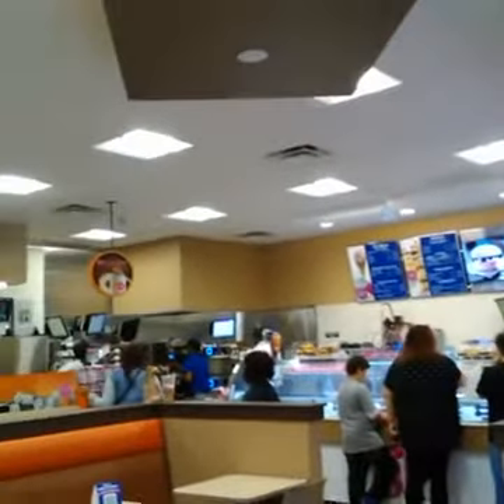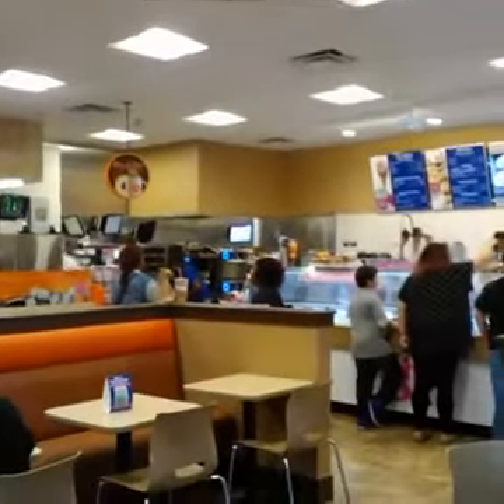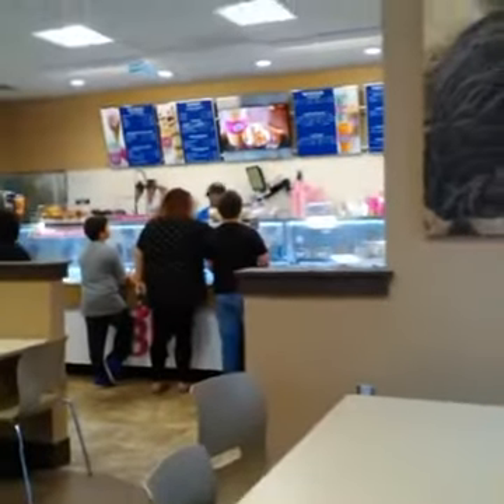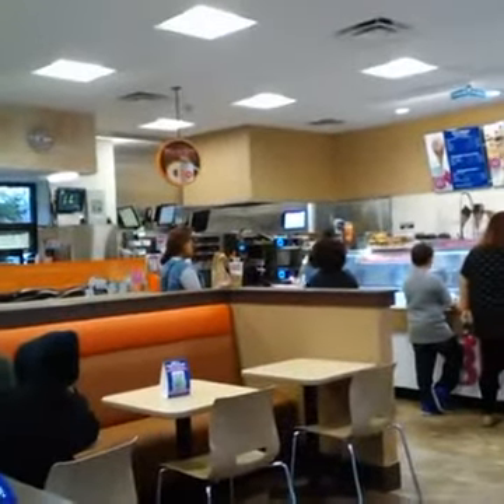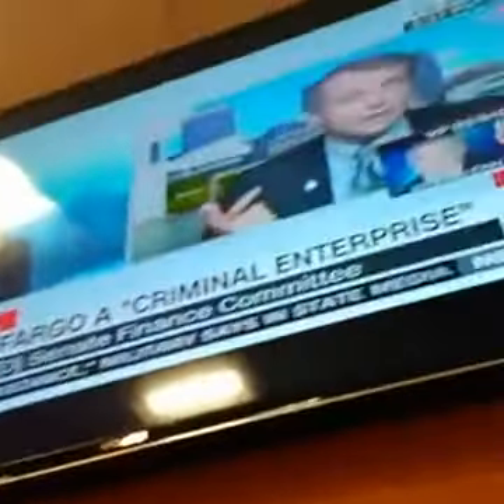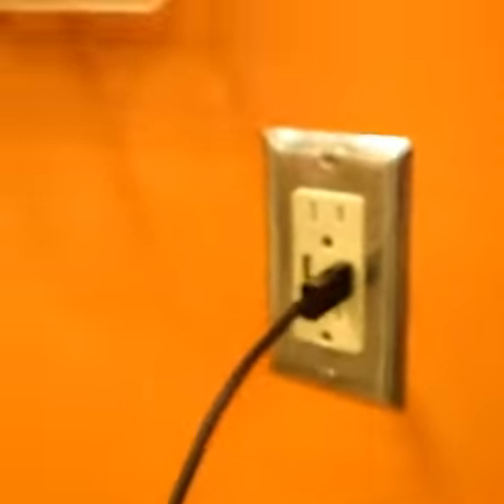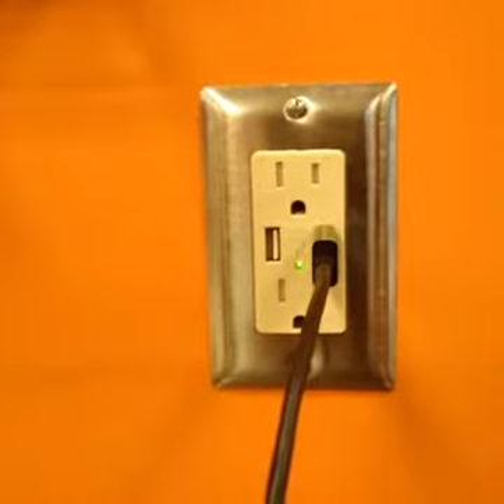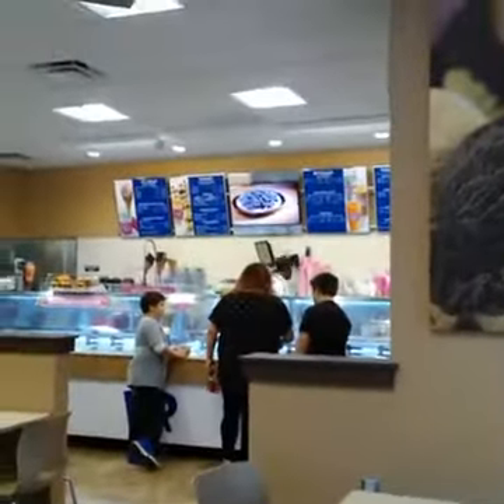Graeginator at Dunkin' Donuts / Baskin' Robbins in Hessville, Hammond, IN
Took this video on October 2nd, 2016 through my Facebook Live Stream Video at Dunkin' Donuts/ Baskin Robbins on Kennedy Ave in Hessville neighborhood Hammond Indiana.